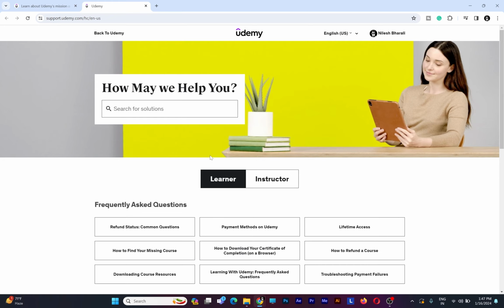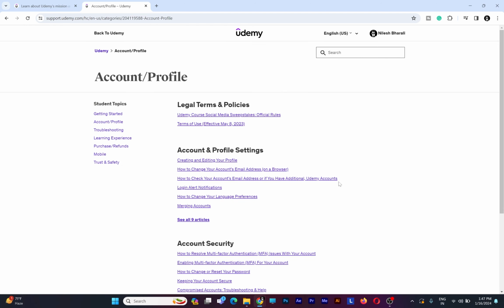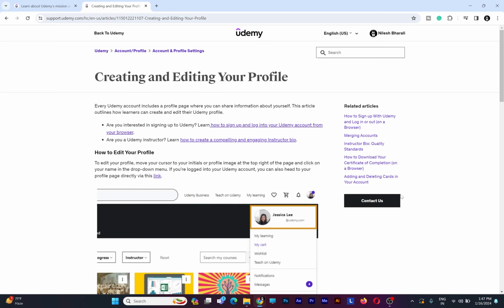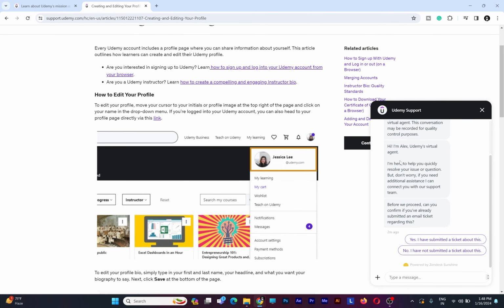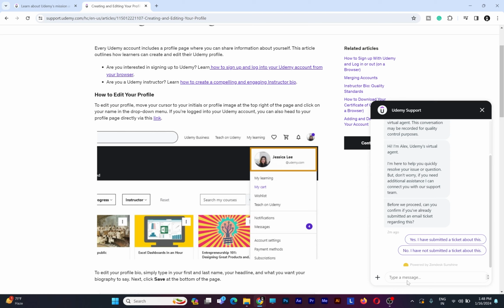How to Change Location on Udemy (Udemy Tutorials)